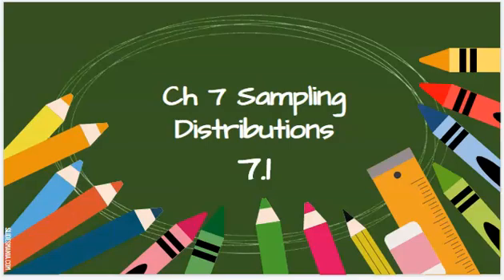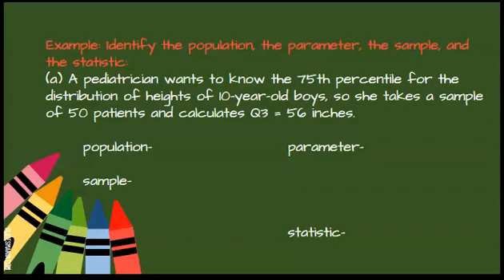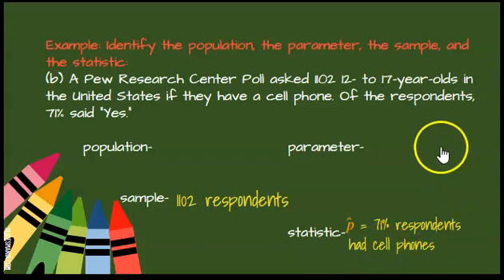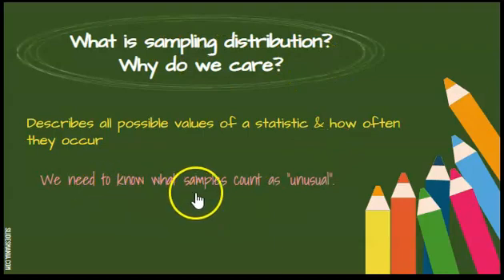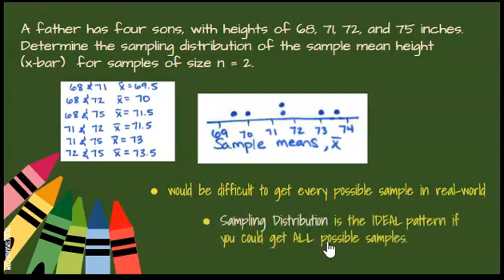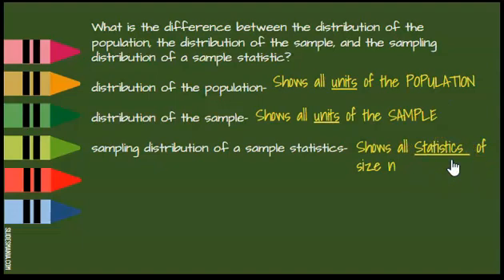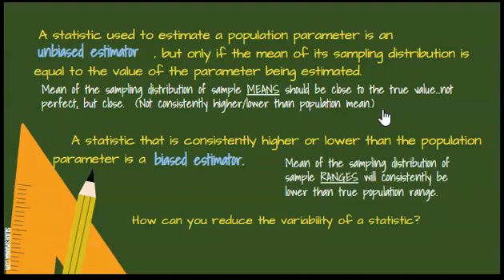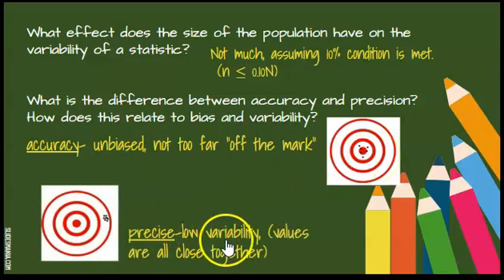7 1 Samp Distributions